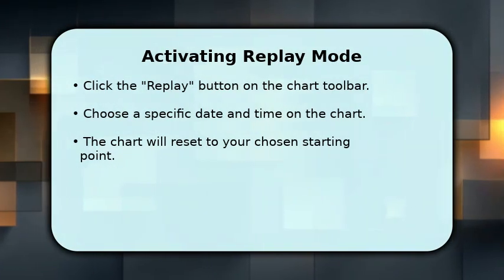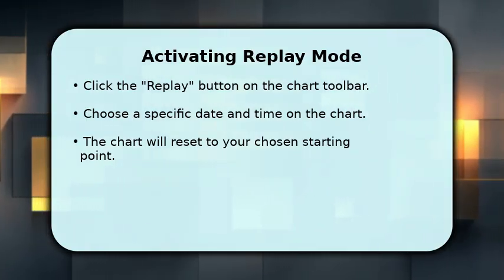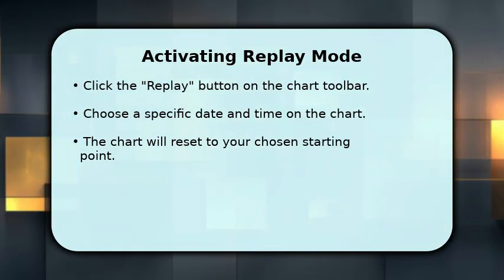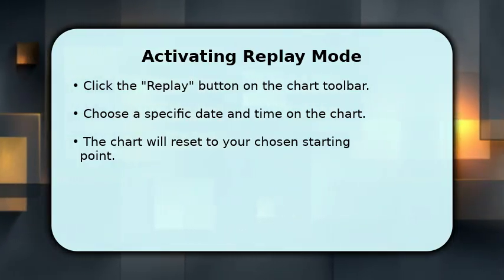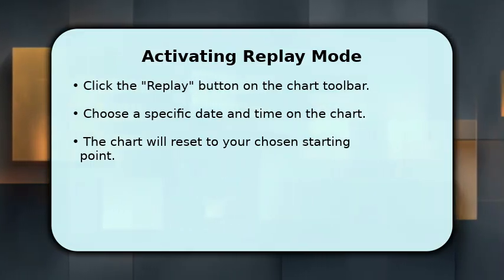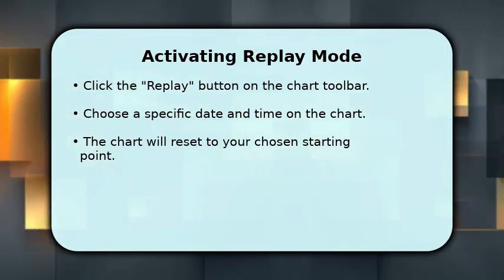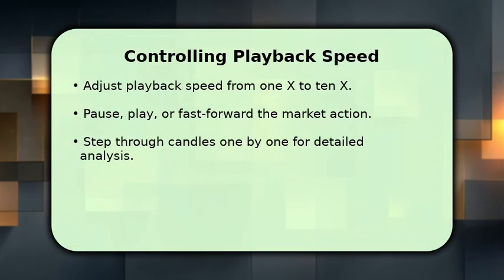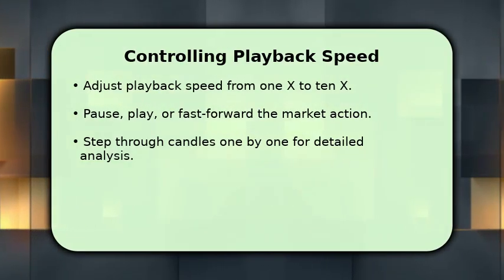How to Use TradingView Replay - Easy Guide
In this video, we'll walk you through the step-by-step process of using TradingView's replay feature. Whether you're a seasoned trader or just starting out, this guide will help you master the art of analyzing market movements and making informed trading decisions. From setting up your charts to navigating the replay interface, we'll cover everything you need to know to get started.